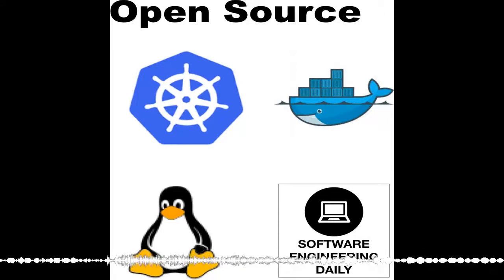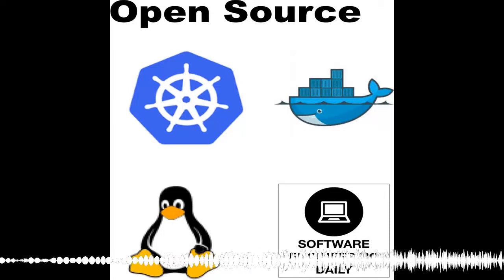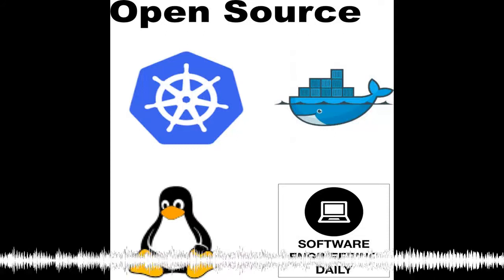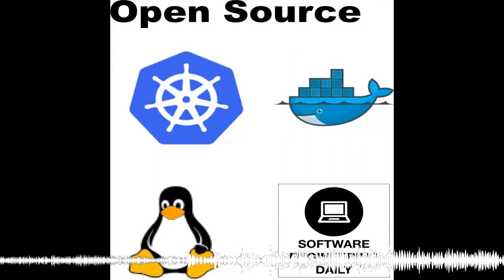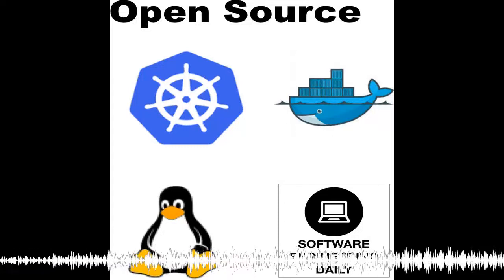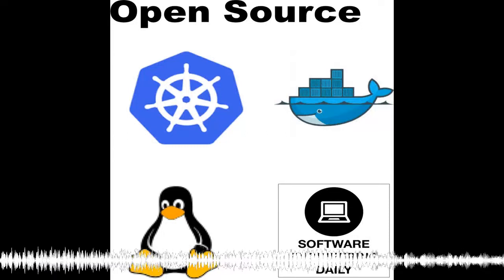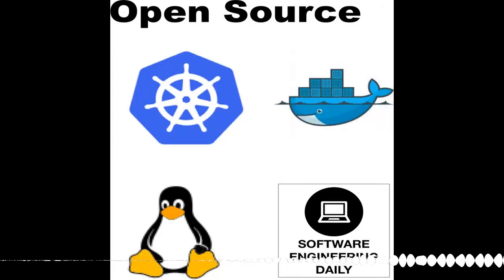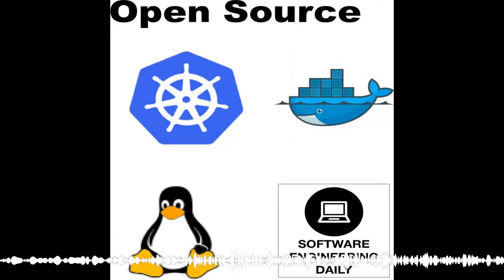Containers and PaaS with Steve Pousty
“Does the real world match the truth? If not, make the world match the truth.”
You keep hearing about containers, and maybe you have even used Docker in production. Now, it’s time to move beyond Docker. In today’s episode of Software Engineering Daily, Steve Pousty talks about OpenShift, a platform from RedHat that helps engineers leverage the power of containers and the dev ops harmony of microservices.
To hear these buzzwords, you can always listen to Software Engineering Daily. But to see these buzzwords demonstrated in live presentations, the 2016 O’Reilly Fluent Conference is coming up March 8-10 in San Francisco, and you can get a chance to win a free ticket by tweeting at us about your favorite episode of Software Engineering Daily. Include the hashtag fluentconf and and tag us @software_daily to make sure we can see your tweet.
Steve Pousty is a Developer Advocate (and PaaS Dust Spreader) at Red Hat.
Questions

What drives the difference in perspective between dev and ops?
What is OpenShift and how does it compare to other Paas products?
Why is Docker useful for a platform as a service like OpenShift?
Why would I use Openshift to build my microservices architecture?
What are some best practices for dev and ops to manage their working relationship?
How does testing fit into the relationship between developers and operations?
What is the future of the platform as a service?

Links

OpenShift
Steve on Twitter
Steve’s talk at Fluent
PaaS
IaaS
Tomcat
Docker Swarm
CoreOS
Blazemeter
NoOps

Codeship is a fast and secure hosted Continuous Delivery platform that scales with your needs. Visit codeship.com to get started today.